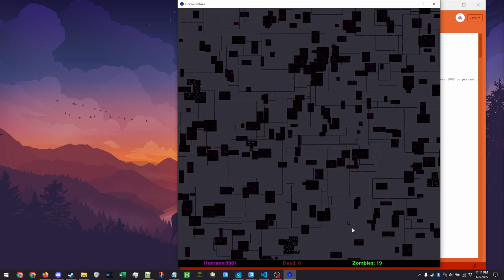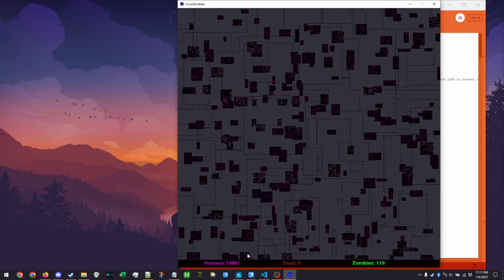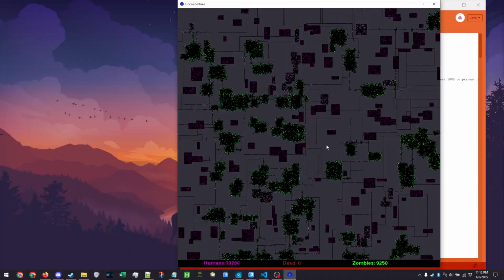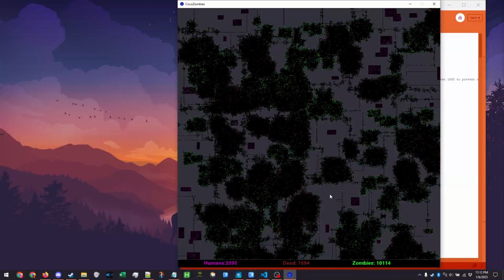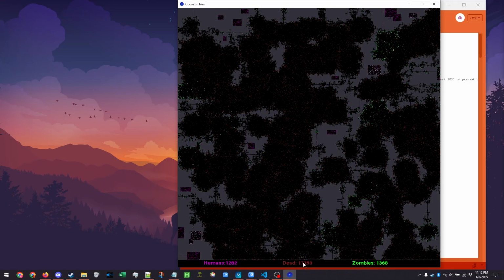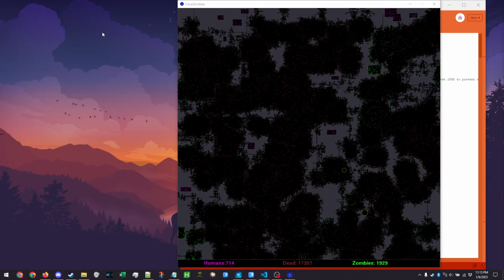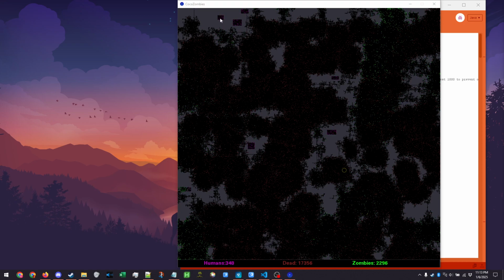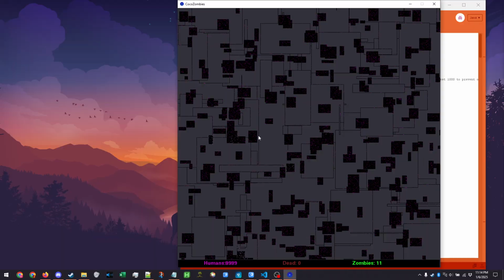Zombie Infection Simulator - CocoZombies Edit!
Love zombie apocalypse simulations? Check outDeadOS on Steam!